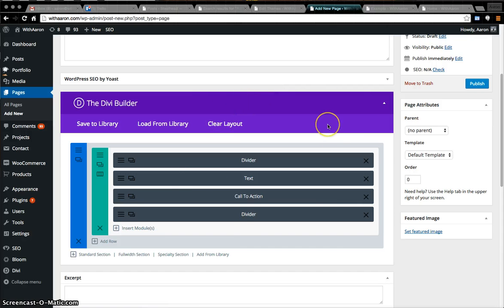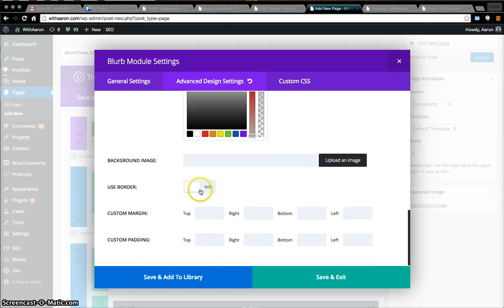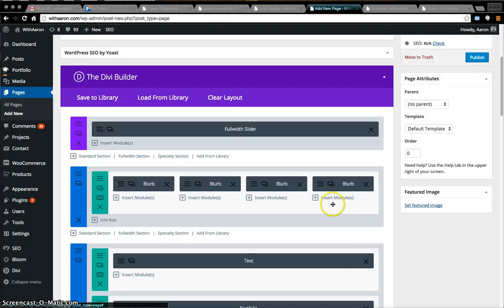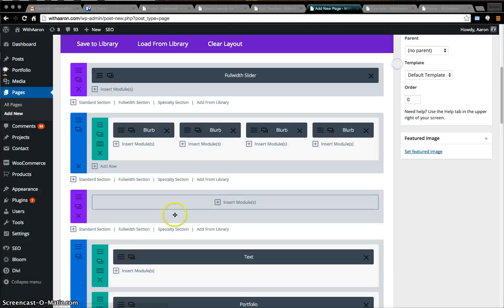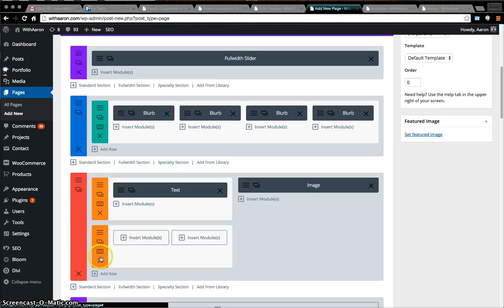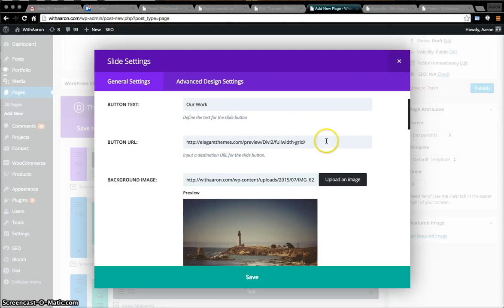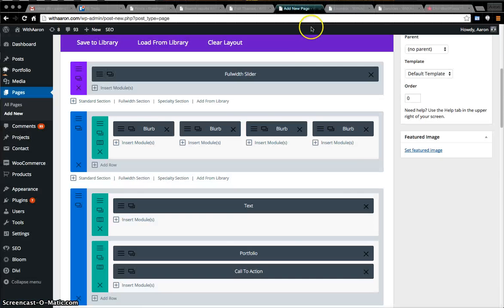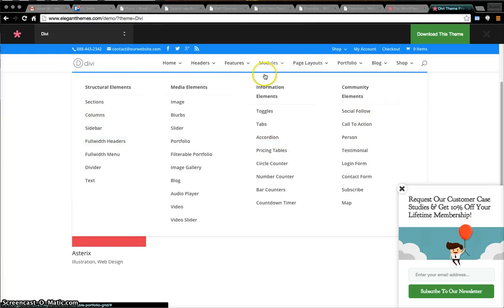Divibuilder training 2